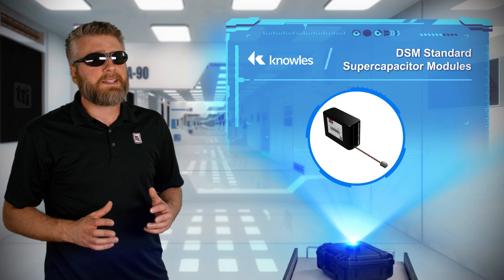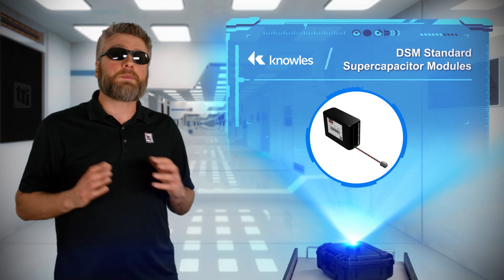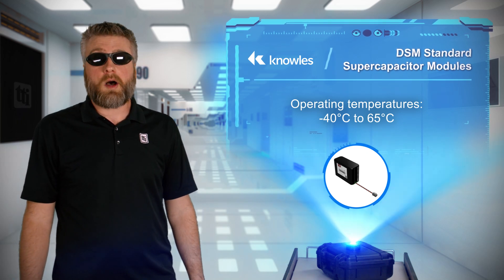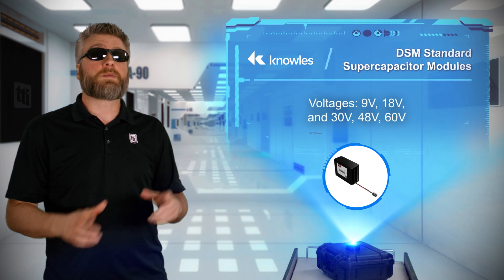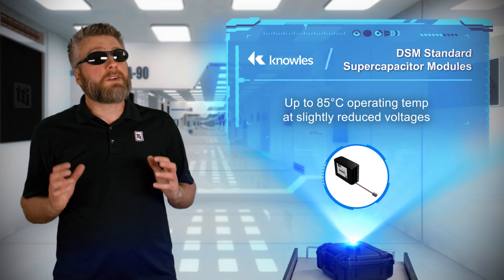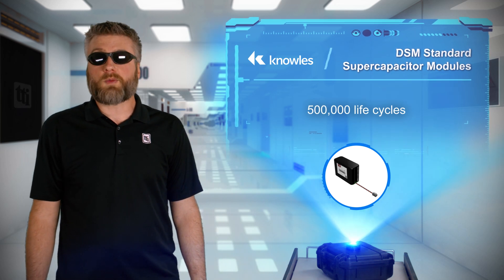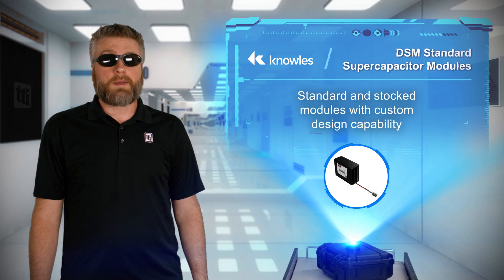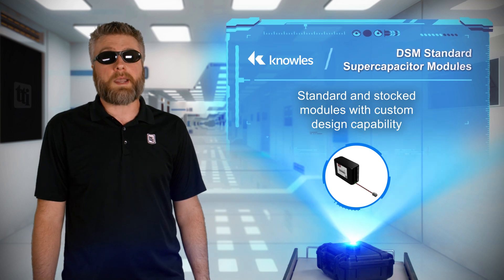Cornell Dubilier DSM Standard Supercapacitor Modules, Tech Specs | TTI, Inc.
Cornell Dubilier DSM Series Standard Supercapacitor Modules are designed to simplify integration into various systems, offering a wide range of capacitance values and voltage options.